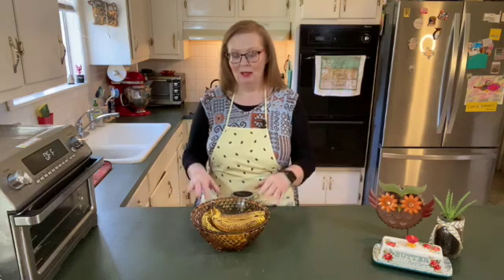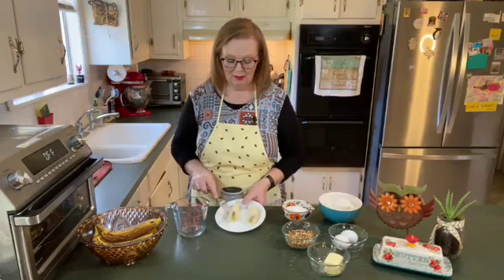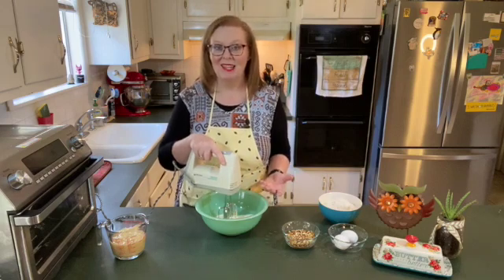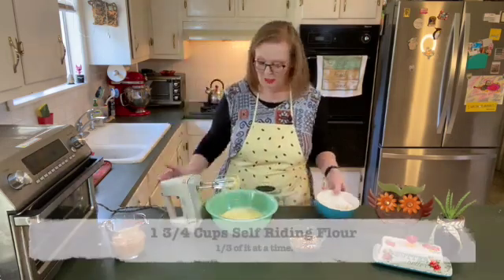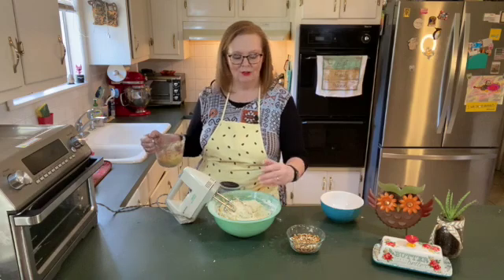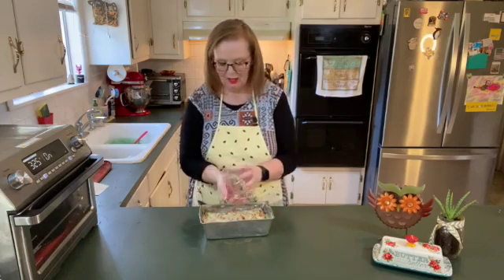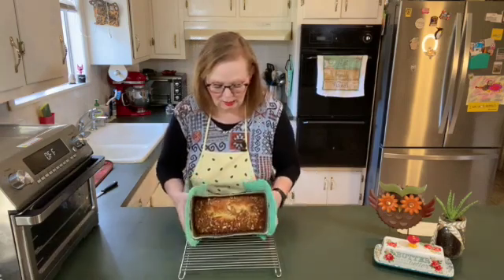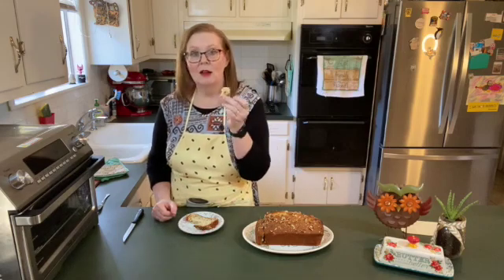How to Make Susan's Award Winning Banana Bread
Okay, so I won first prize with this recipe back in 7th grade. But, it was FIRST PLACE, so I'm owning my claim that this is an award winning recipe. Now, I have tweaked it in the years since I won that recipe by swapping butter for the (ICK) shortening the original recipe called for...and it was my Mother's idea to add Vanilla Extract all those years ago. So, with our small changes, I think it's even better than the original recipe. Try it and tell me what YOU think. :)

Banana Nut Bread

1 1/4 - 1 1/3 Cups Banana, Mashed
1/3 Cup Butter, Room Temperature
2/3 Cup Sugar
2 Eggs
1 3/4 Cup Self Rising Flour (Check below for All-Purpose Flour)
3/4 Cup Pecans, Chopped, OPTIONAL
1 Teaspoon Vanilla Extract

1. Preheat your oven. If using an air fryer, set it to bake, 325, 43 minutes. If using a conventional oven, preheat to 350.

2. Peel and mash the bananas. I used 3 bananas, but depending on the size of your bananas, you may need more or less. After mashing the banana, dump it into a measuring cup so you'll know when to stop! Set aside when you hit 1 1/4 - 1 1/3 Cups of mashed up bananas. Remember, you want to mash them until they are baby food consistency. Over ripe bananas are best!

3. Mix together the butter and sugar until light and creamy.

4. Add in the eggs and mix some more. This will really make it creamy.

5. Add your vanilla extract. Mix again.

6. Pour in about 1/3 of your flour. ON LOW, mix until just blended.

7. Pour in 1/3 of the bananas. ON LOW, mix until just blended.

8. Repeat steps 6 & 7  two more times.

9. Stir in the pecans, if you are using them.

10. Pour into a prepared loaf pan. I used butter to grease my pan, but you can use whatever makes you happy. Shortening, spray oil, or the baking spray oil that has flour added are all good choices if you choose not to use butter. :)

11. Put it into the preheated oven and bake. About 5 minutes before it should be done, begin to check. 43 minutes was perfect in my Air Fryer. It usually takes about an hour in a conventional oven.

IF USING ALL PURPOSE FLOUR...
Mix together in a bowl:
1 3/4 cups All Purpose Flour
2 Teaspoons Baking Powder
1/4 Teaspoon Baking Soda
1/2 Teaspoon Salt
Then use it like you would if it was Self Rising Flour.